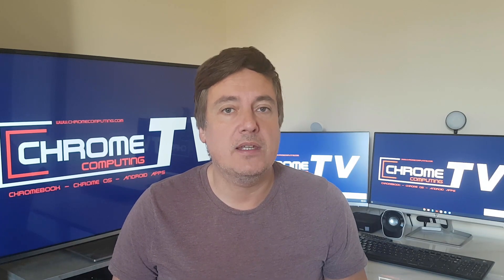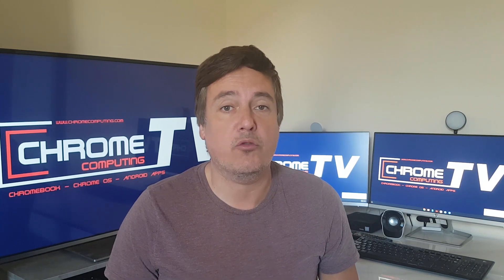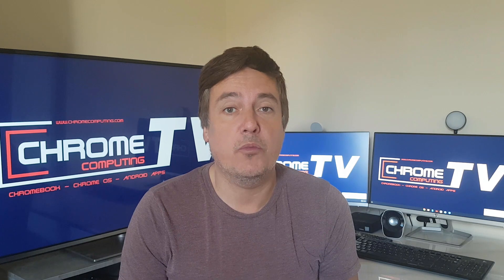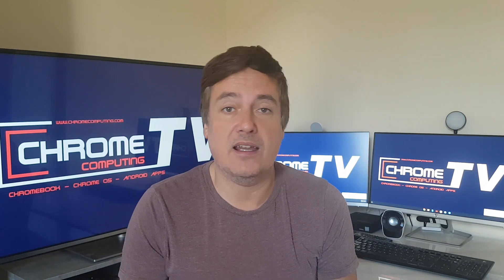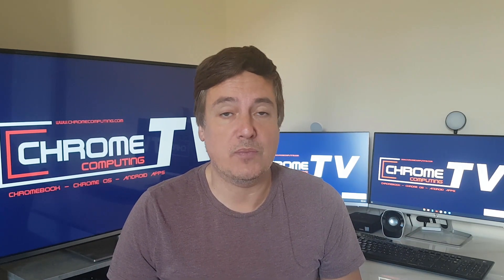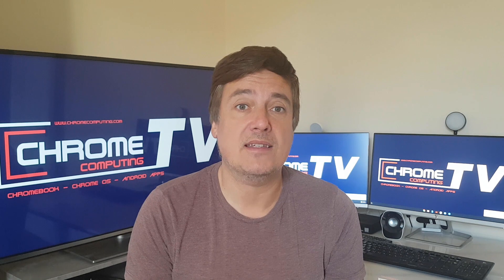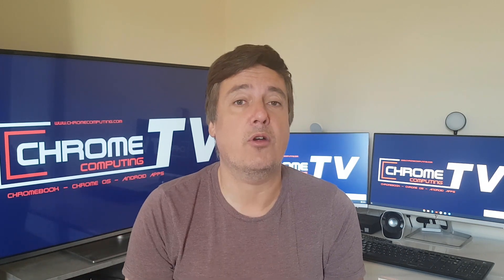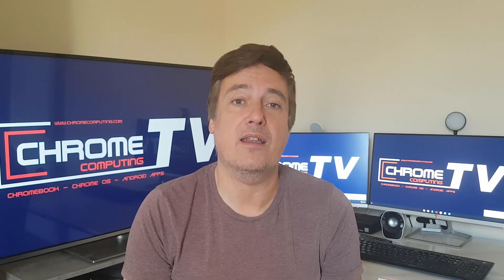How much storage do you need for a Chromebook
Looking to buy a Chromebook but unsure how much storage you need.

This video explains how much storage you should be looking for when buying a new Chrome OS device.

It will all depend on what you need from your laptop, so watch the video for more information.